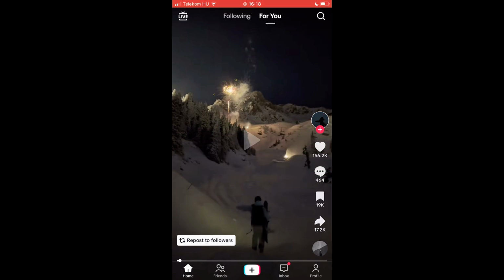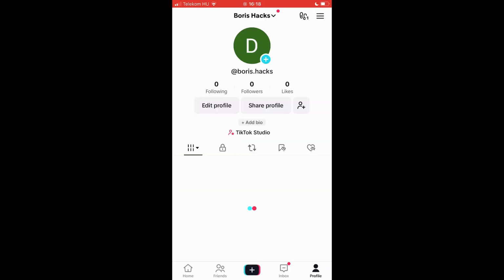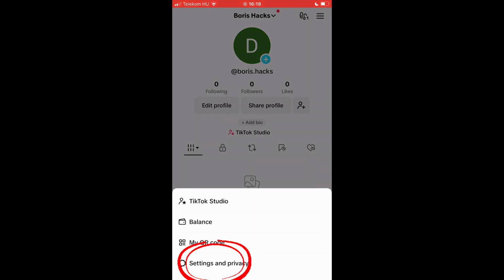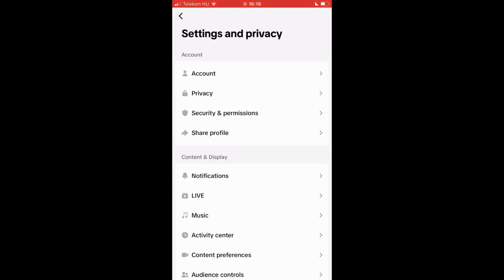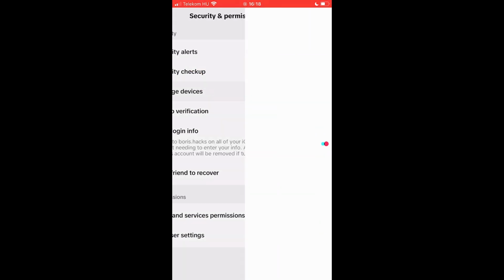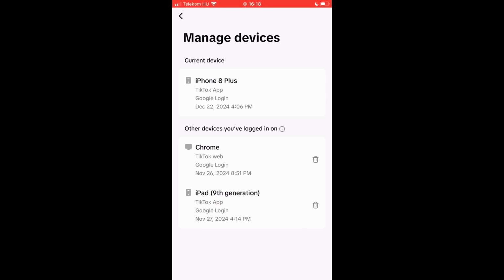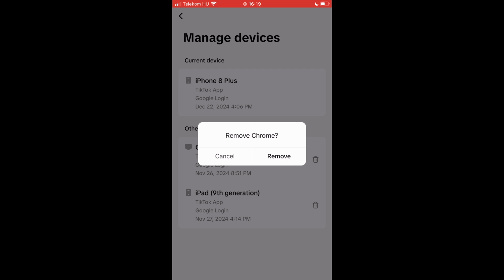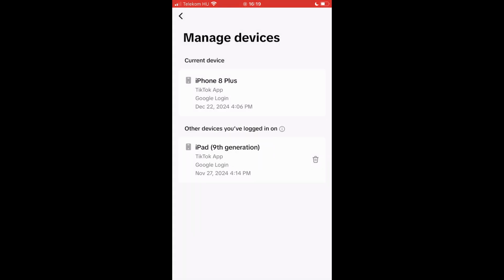How To Log Someone Out Of Your TikTok Account (In 2025)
In this video tutorial I'm going to show you how to log someone out of your Tiktok account in 2025.